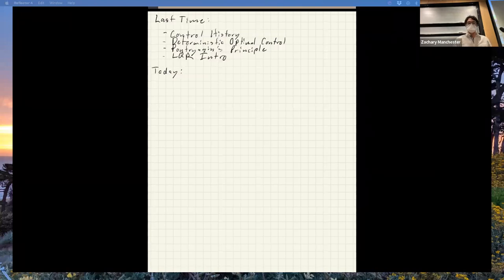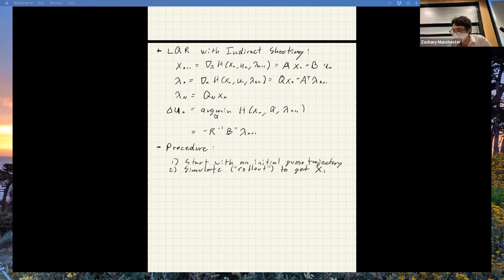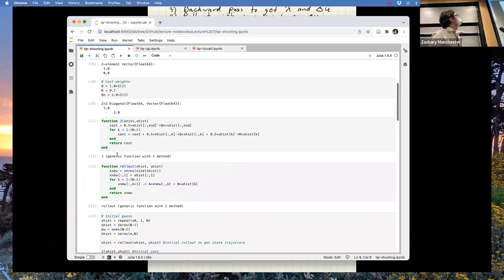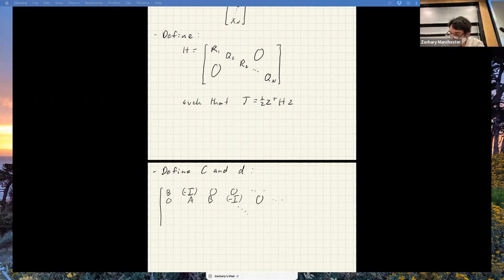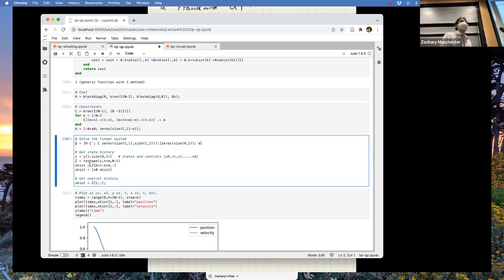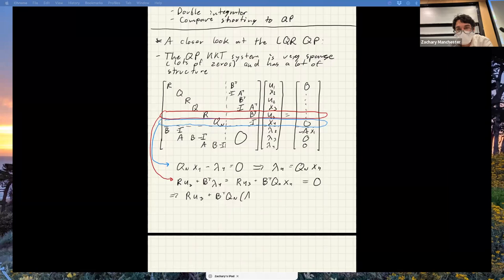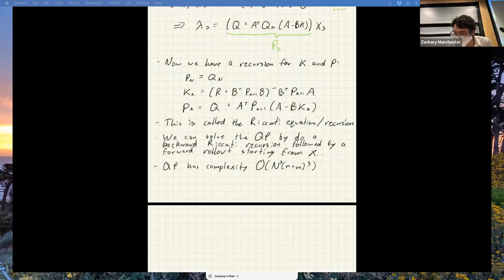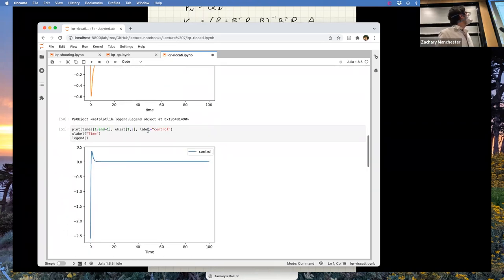Optimal Control (CMU 16-745) - Lecture 7: The Linear-Quadratic Regulator 3 Ways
Topics:
- Solving LQR with indirect shooting
- LQR as a Quadratic Program
- The Riccati recursion from matrix sparsity